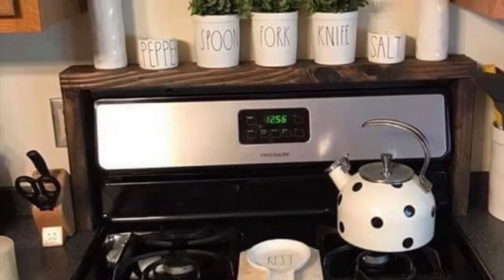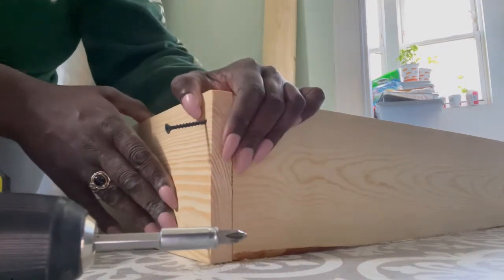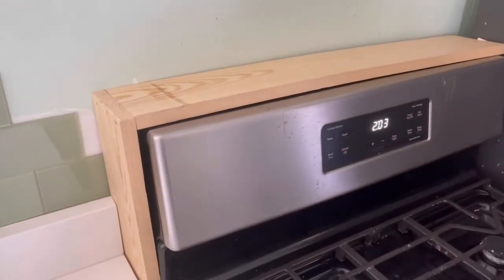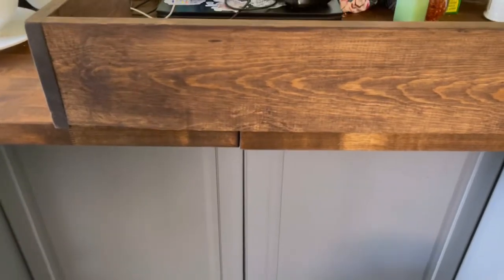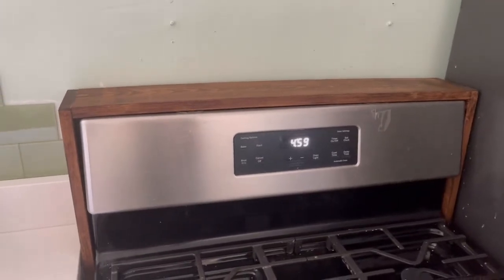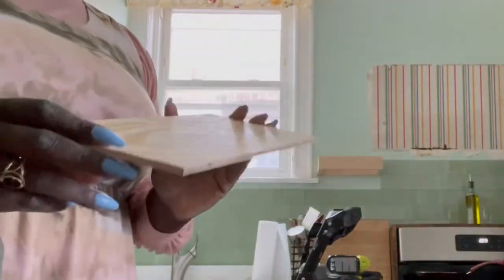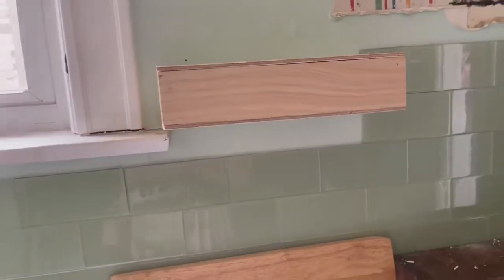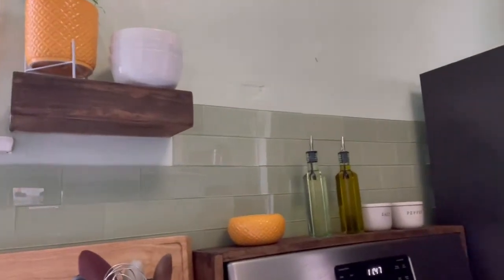Making My Own Floating Kitchen Shelves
Hi Friends! Today I am showing you how I DIY’d my own floating kitchen shelves. I couldn’t find the dimensions of what I wanted/needed online so I decided to do it myself.  I hope you enjoy the video!